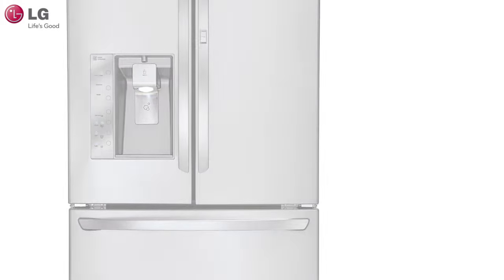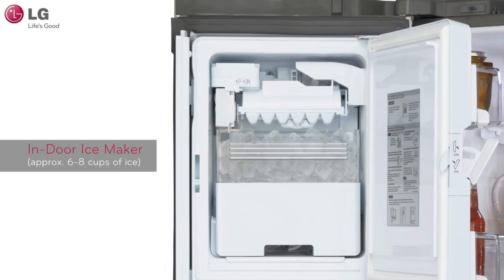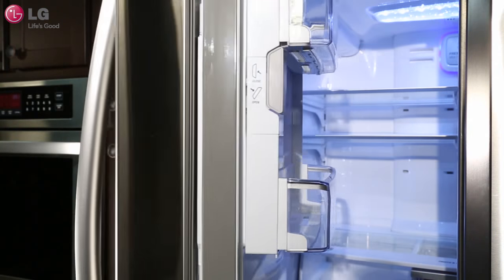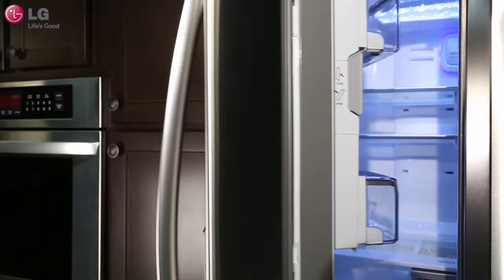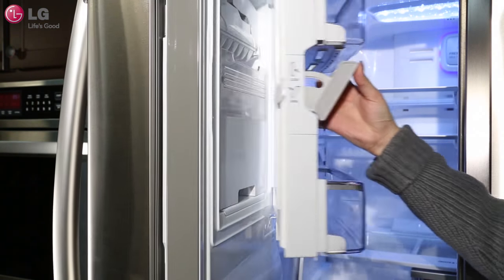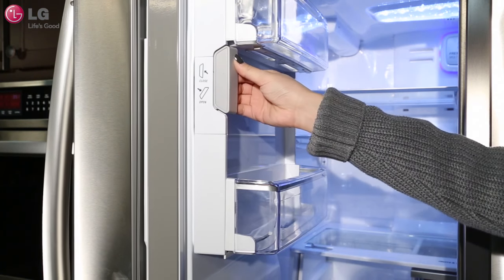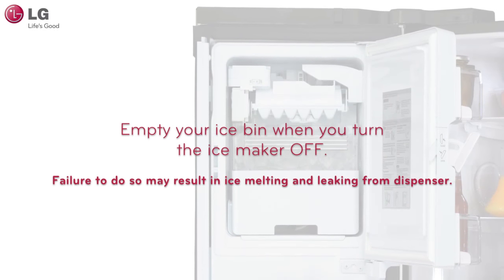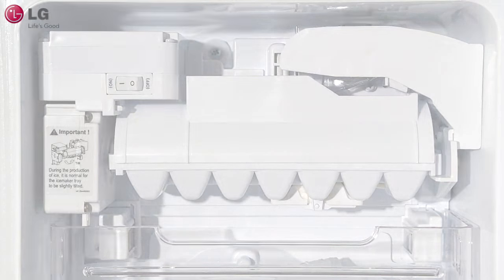LG French Door Refrigerator- In Door Ice Maker Operation (2018 Update)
Ice makers are great, but not if it means you can't fit all of your food in the fridge. The Slim SpacePlus Ice System provides more shelf space and allows even more space for door bins. In this short video, we will show you how to properly use your Slim In-Door Ice Maker.